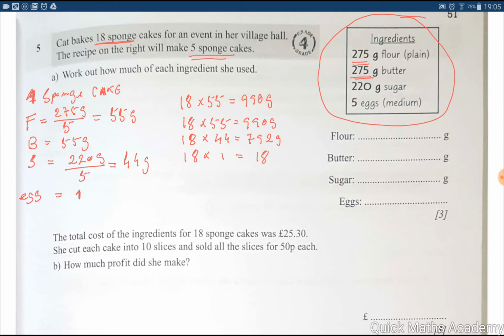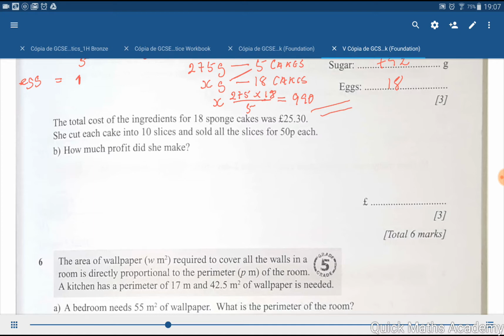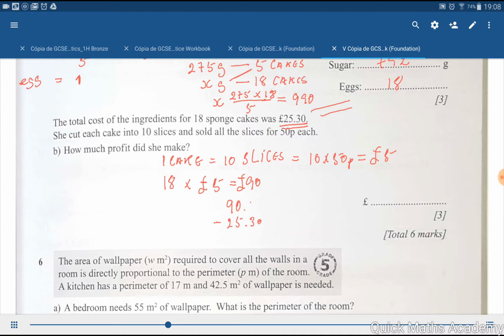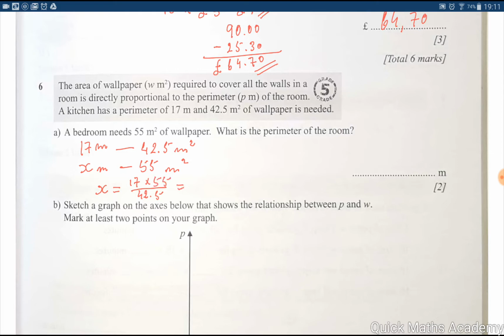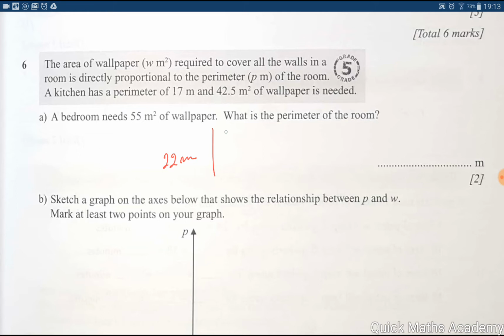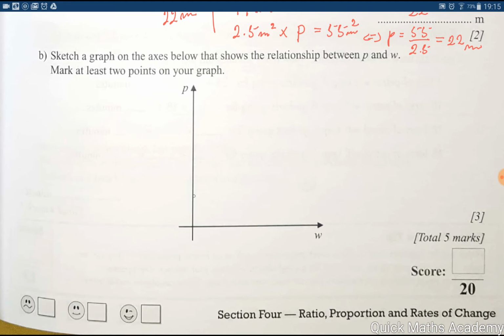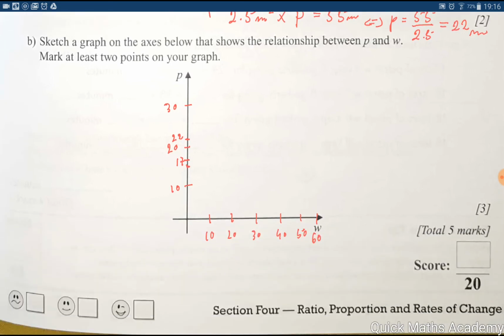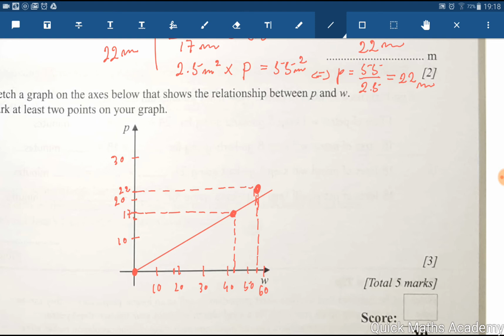Direct proportion 2